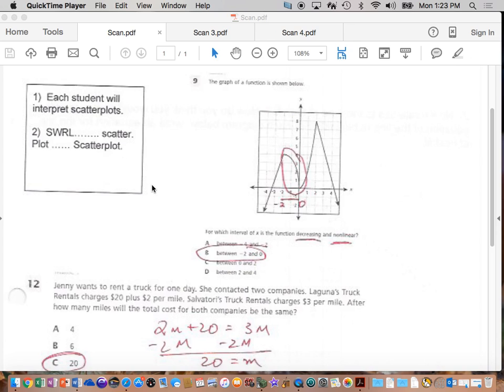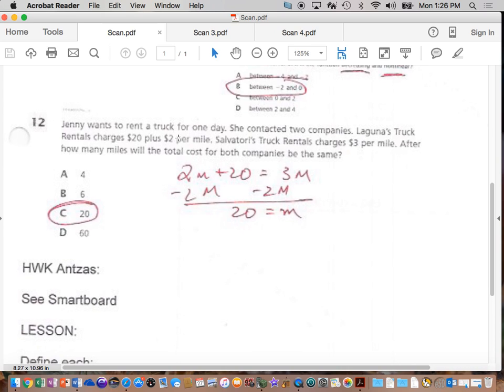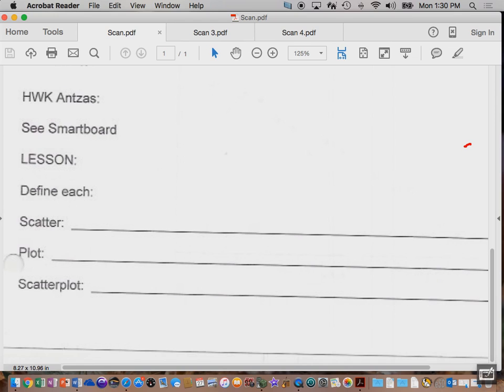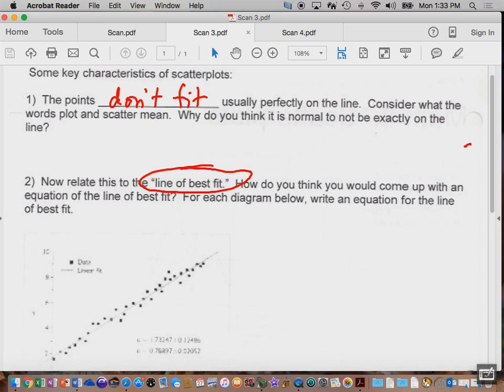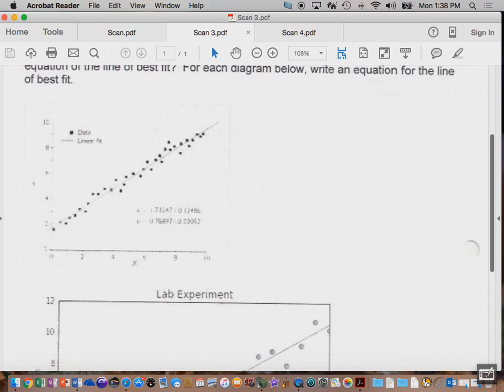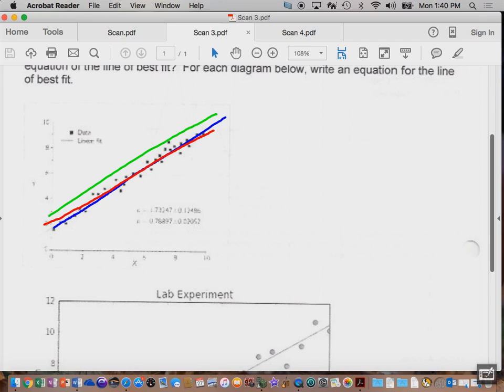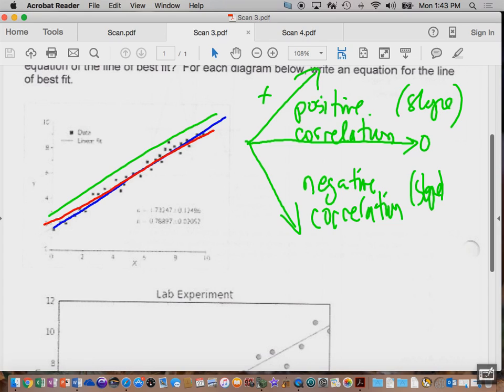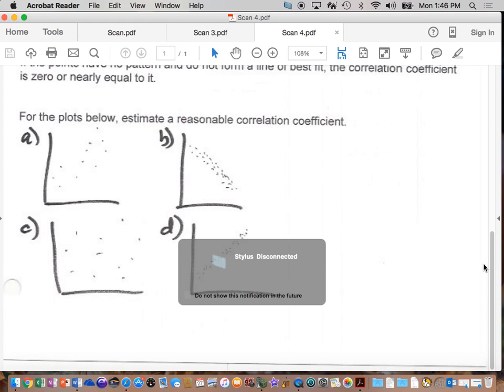M8 Ch 5:7 Lesson A